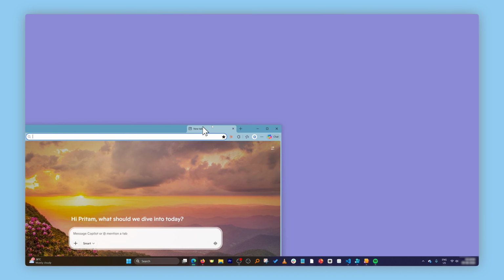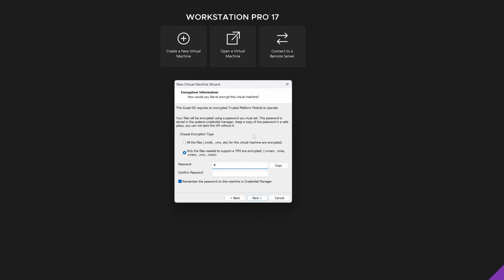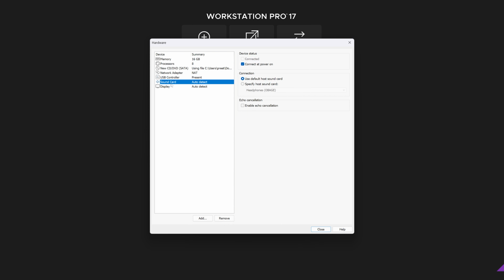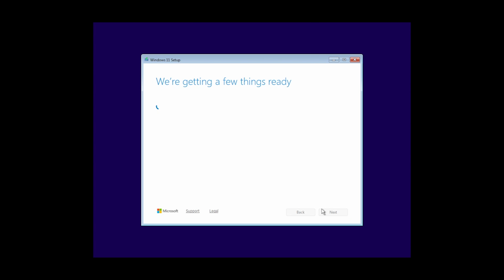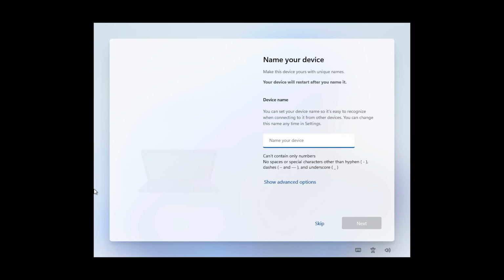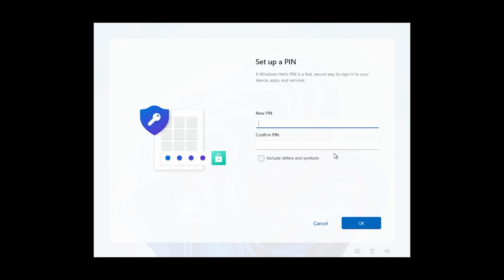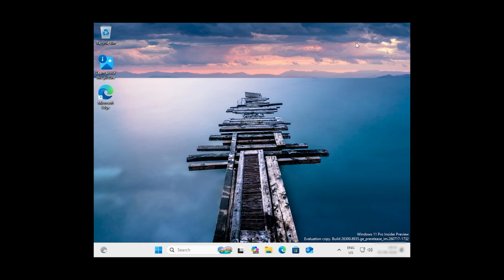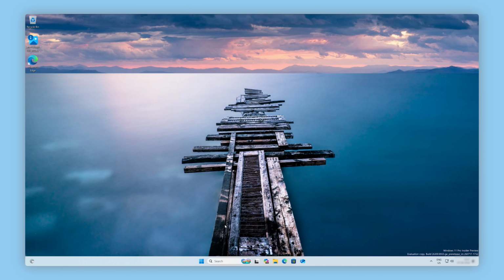Download Windows 11 iso file | Install it on VMware Workstation (Easy Guide)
Learn how to install Windows 11 on VMware Workstation Pro in 2026 with this complete step-by-step guide.

In this video, I will show you how to download the official Windows 11 ISO from Microsoft, create a new virtual machine in VMware Workstation Pro, configure RAM, CPU and storage, install Windows 11, and set up VMware Tools for better graphics and mouse performance.

In this video:
✅Download Windows 11 ISO from Microsoft
✅Create a new VMware virtual machine
✅Configure RAM, CPU and disk space
✅Install Windows 11 Pro
✅Complete the Windows 11 initial setup
✅Install VMware Tools
✅Improve display scaling and performance

This tutorial is suitable for beginners who want to test Windows 11, learn virtualization, or run Windows 11 inside a virtual machine without affecting their main operating system.

📌 Chapters:
00:00 Introduction
00:18 Download Windows 11 ISO
01:05 Create a New Virtual Machine
02:21 Configure VMware Hardware
02:56 Boot from Windows 11 ISO
03:39 Start Windows 11 Installation
05:46 Set Up Windows 11 & Microsoft Account
07:27 Windows 11 Installation Complete
07:38 Install VMware Tools
08:29 Adjust Display Scaling
08:48 Final Thoughts & Outro